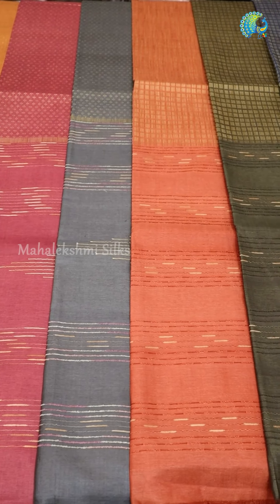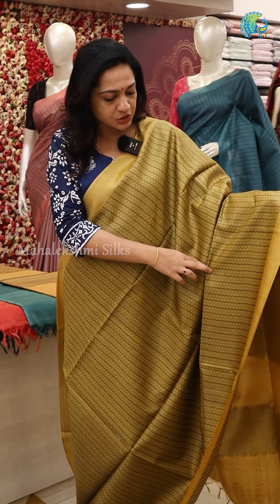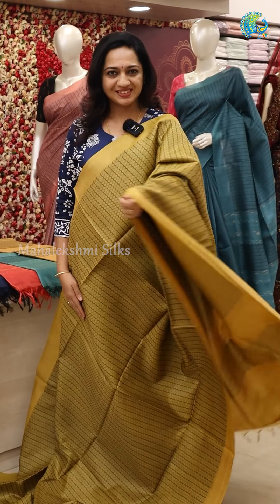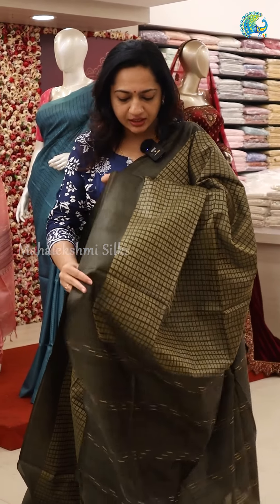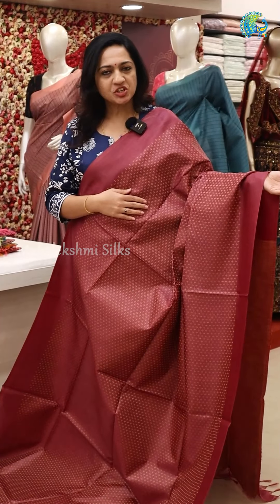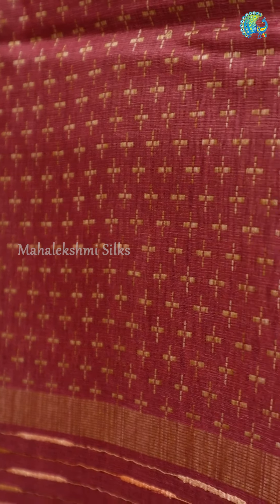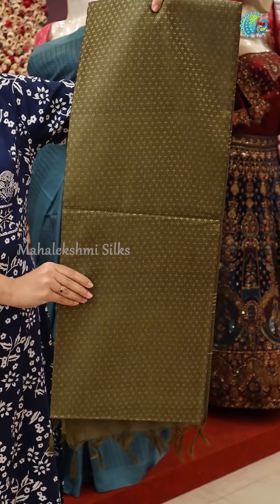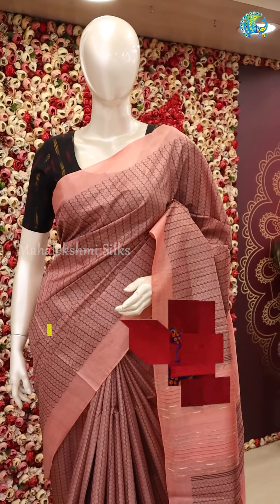Exclusive Bhagalpur Tussar Silk Sarees | Mahalekshmi Silks